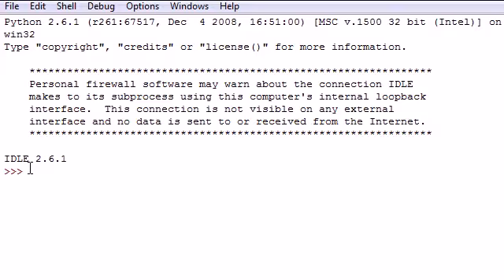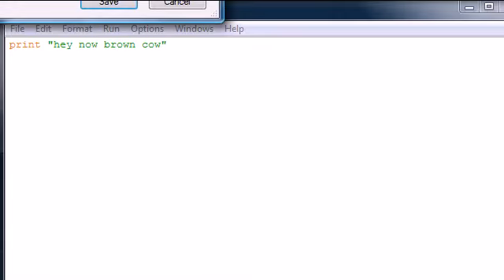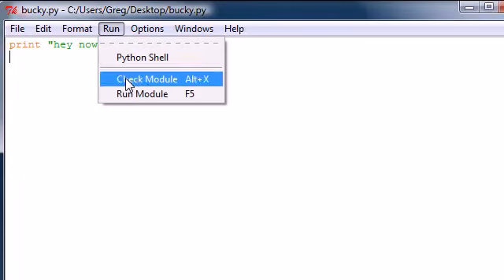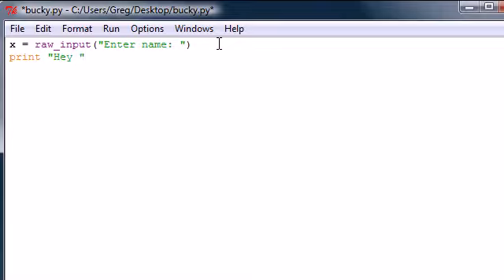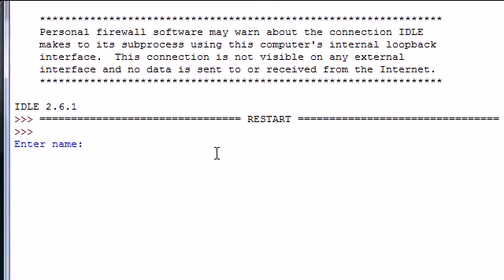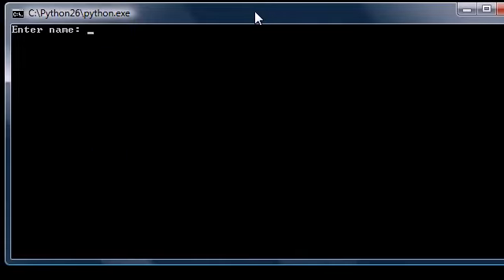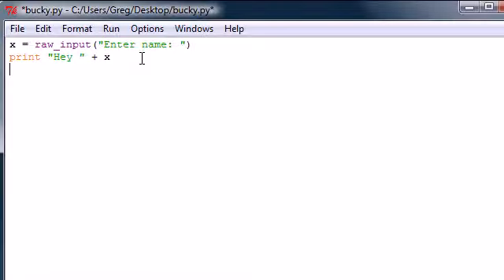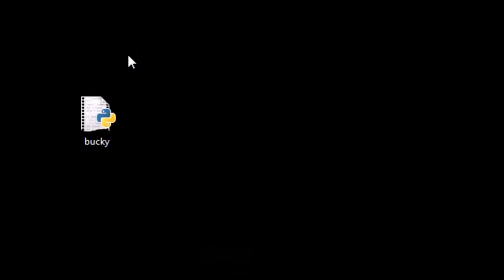Python Programming Tutorial 5 How to Save Your Programs